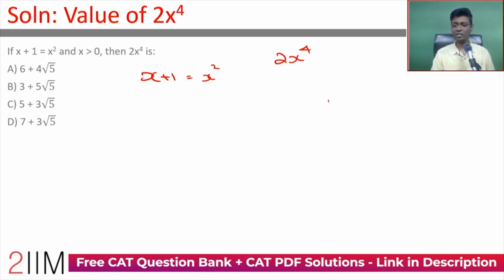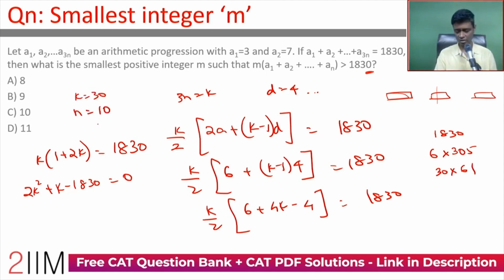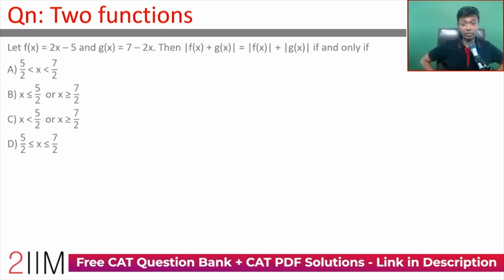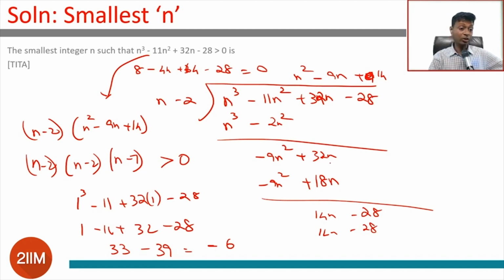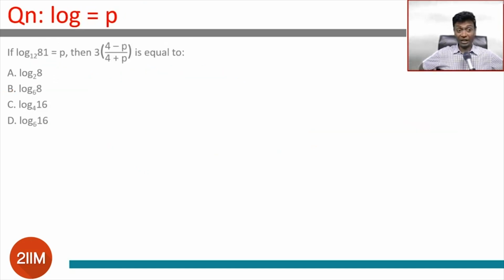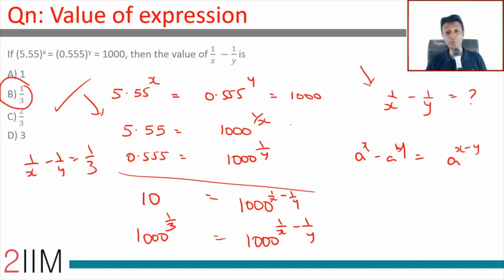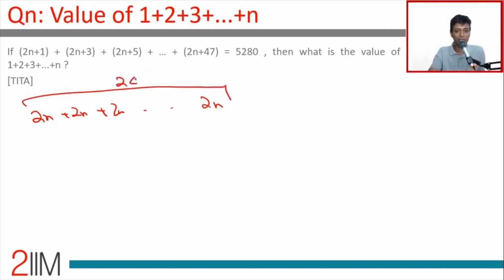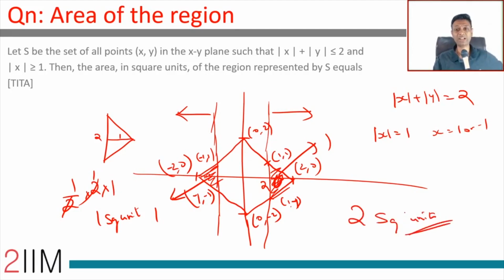Algebra Previous Year Questions Compilation | Part 1 | CAT 2017 to 2019 PYQs | 2IIM CAT Preparation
00:00 - Introduction
00:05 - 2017 Slot 1 - Value of 2x^4
2:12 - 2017 Slot 1 - Value of log
3:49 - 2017 Slot 1 - Value of x
5:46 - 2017 Slot 1 - No. of Solution
10:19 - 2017 Slot 1 - Values of n
11:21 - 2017 Slot 1 - Largest 'n'
12:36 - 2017 Slot 1 - Min. value
14:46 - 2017 Slot 1 - Shortest Distance
18:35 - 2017 Slot 1 - Ratio of a & d
20:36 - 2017 Slot 1 - Value of g(f(f(3)))
22:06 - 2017 Slot 1 - smallest integer 'm'
25:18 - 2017 Slot 1 - Ration of a2 and b2
29:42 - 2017 Slot 1 - Log and GM
31:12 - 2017 Slot 2 - Range of x
33:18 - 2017 Slot 2 - f(f(g(1))) + g(f(1))
34:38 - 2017 Slot 2 - Sum of squares of root
36:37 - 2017 Slot 2 - Value of x
39:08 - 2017 Slot 2 - Log and Mean
40:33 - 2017 Slot 2 - 5th term of AP
47:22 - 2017 Slot 2 - Value of f(1)
48:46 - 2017 Slot 2 - Two functions
53:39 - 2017 Slot 2 - Infinite GP
55:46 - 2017 Slot 2 - Sum of series
1:00:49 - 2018 Slot 1 - Value of log
1:02:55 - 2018 Slot 1 - Ratio of sides
1:05:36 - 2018 Slot 1 - Value of n
1:07:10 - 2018 Slot 1 - Smallest of n
1:13:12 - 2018 Slot 2 - Not a product of numbers
1:15:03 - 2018 Slot 2 - value of 2a - 6b
1:20:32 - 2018 Slot 2 - Two sets
1:24:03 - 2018 Slot 2 - Log series
1:25:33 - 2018 Slot 2 - Min. value of f(x)
1:27:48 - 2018 Slot 2 - 2-Digit number
1:29:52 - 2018 Slot 2 - Find f(10)
1:32:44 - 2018 Slot 2 - 3 Numbers
1:34:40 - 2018 Slot 2 - Value of x
1:36:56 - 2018 Slot 2 - log = p
1:39:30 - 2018 Slot 1 - value of u +3v
1:45:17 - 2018 Slot 1 - AP and G
1:47:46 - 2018 Slot 1 - Maximum value of f(x)
1:49:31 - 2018 Slot 1 - Value of x^2 + y^3
1:54:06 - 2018 Slot 1 - Sum of series
1:56:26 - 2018 Slot 1 - Value of a
1:59:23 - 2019 Slot 1 - Value of expression
2:01:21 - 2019 Slot 1 - Value of xy
2:03:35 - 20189 Slot 1 - No. of Solutions
2:05:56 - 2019 Slot 1 - Values of a11
2:08:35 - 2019 Slot 1 - Population of town
2:13:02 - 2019 Slot 1 - Product of roots
2:16:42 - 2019 Slot 1 - Real roots
2:19:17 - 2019 Slot 1 - value of m
2:24:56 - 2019 Slot 2 - Value of 1 + 2 + 3 +. n
2:27:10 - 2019 Slot 2 - Roots of equation
2:28:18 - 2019 Slot 2 - Sum of series
2:29:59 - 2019 Slot 2 - Value of f(18)
2:31:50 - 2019 Slot 2 - Value x + y
2:35:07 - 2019 Slot 2 - Value of k
2:38:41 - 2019 Slot 2 - Real root
2:40:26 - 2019 Slot 2 - Number pairs
2:41:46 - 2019 Slot 2 - Possible values of b^2 + c
2:43:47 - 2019 Slot 2 - Range of x
2:45:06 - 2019 Slot 2 - Largest positive integer
2:47:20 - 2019 Slot 2 - Area of the region
2:49:34 - Outro